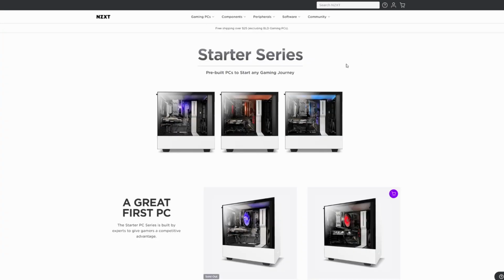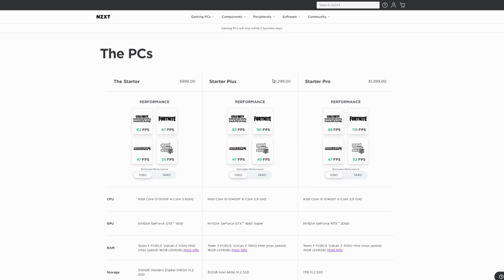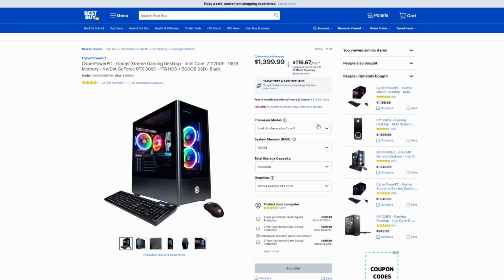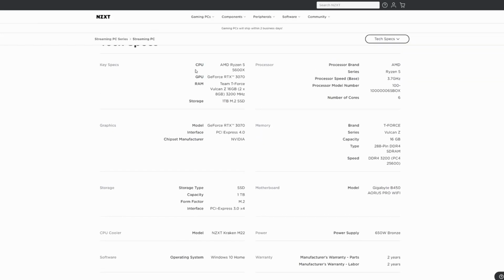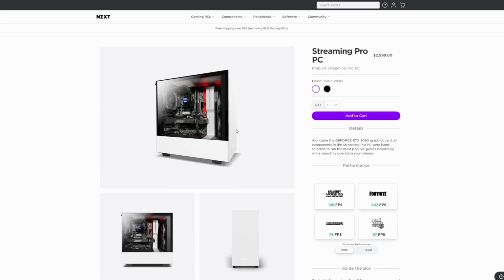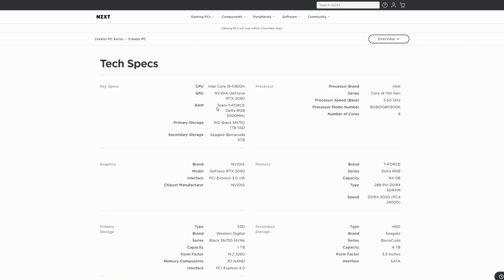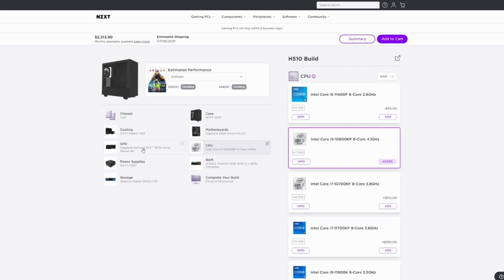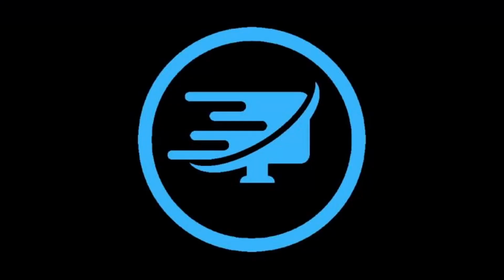Updated NZXT Gaming PCs Overview(Should You Buy One?)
NZXT Recently updated a bunch of their gaming PCs, and in this video we take a look at those systems, and share my thoughts on them.

If you are looking to join a community of gamers and hardware enthusiast come and check out our discord server! We have people that can help answer your tech questions or just sit and chat about whatever. Its a great place to hang so come and join, we'd love to have you!

Thumbnail provided by Davee

Time Stamps:
0:00 - Intro
0:18 - Starter Series
7:11 - Streaming PCs
12:08 - H1 Mini PC
13:17 - Creator PC
17:05 - NZXT BLD
20:17 - Outro